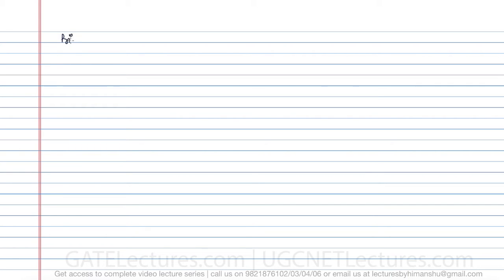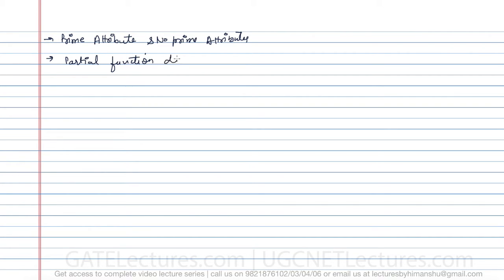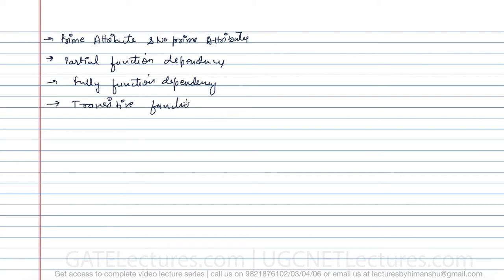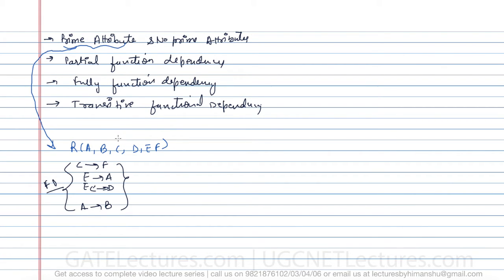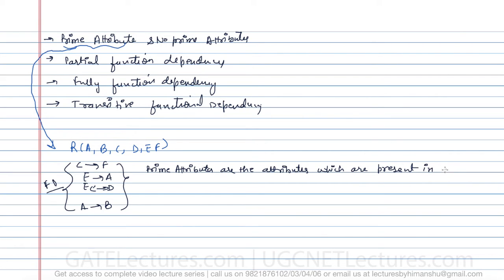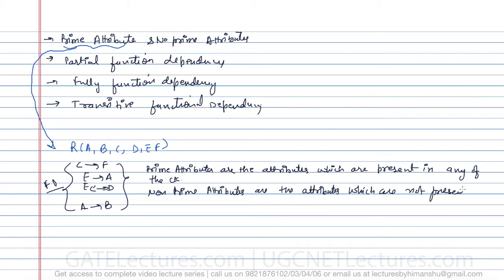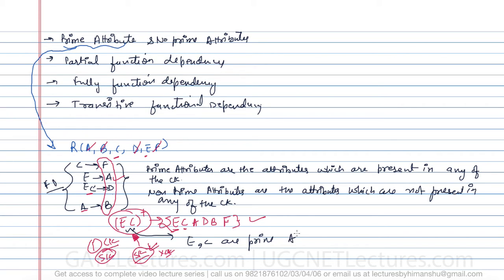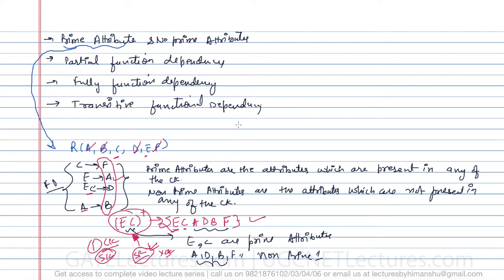Database Management System 31 Transitive, Partial and Full Functionally Dependency Prime non Prime